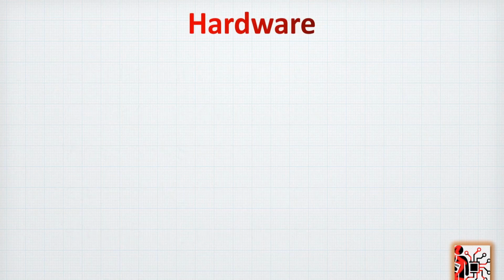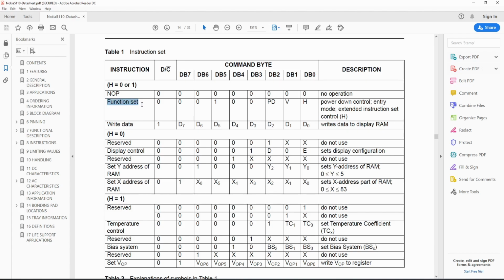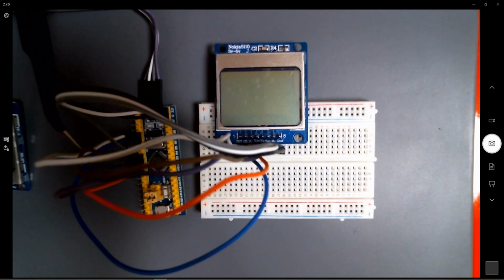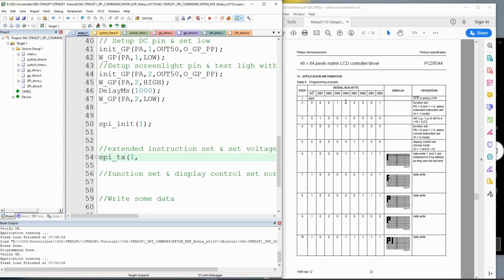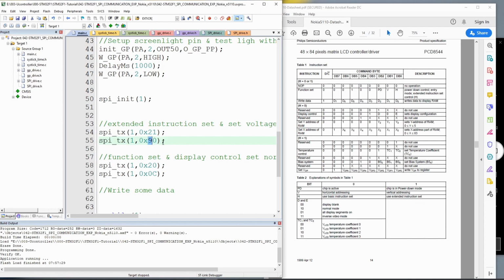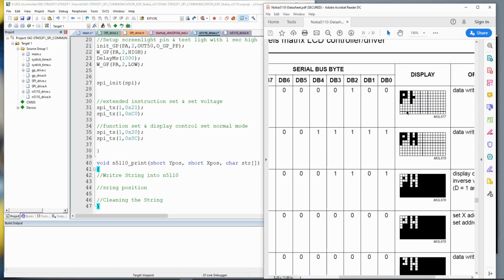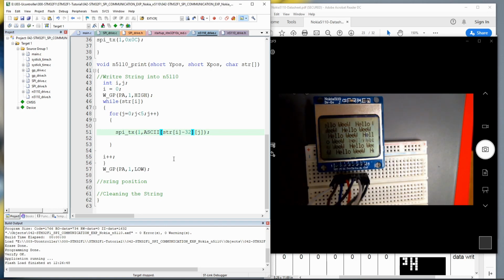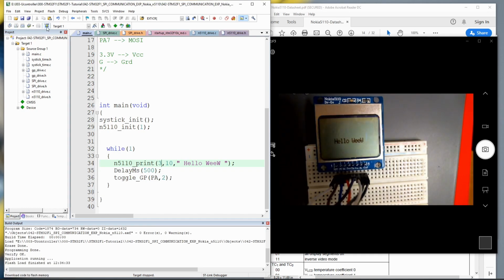042 - STM32F1 SPI COMMUNICATION EXAMPLE: NOKIA 5110 LCD (PCD8544) SETUP & PRINT EXAMPLE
This video has the following topic:

Set up the Nokia 5110 screen with STM32F1 using SPI communication

This  tutorial is divided to 3 steps and the topic will be as bellow:

1- Let's discover the Hardware

2- PCD8544 Datasheet review

3- Wiring with STM32F1

4- Setup n5110_init function

5- Setup n5110_print function